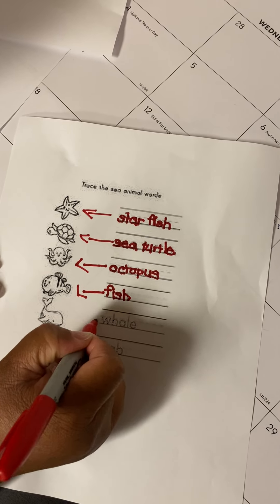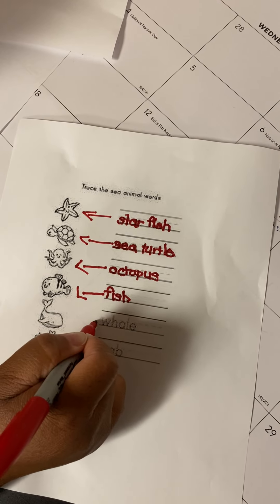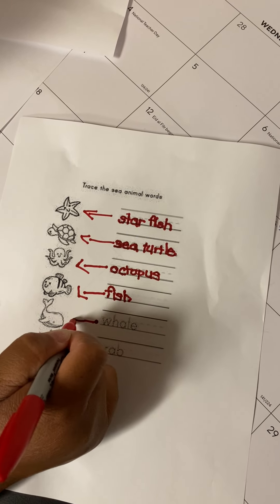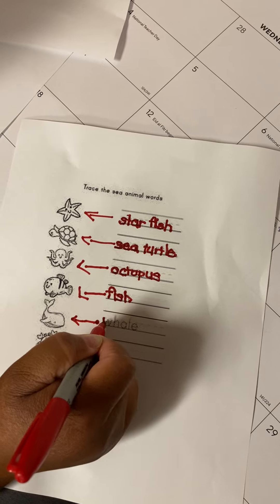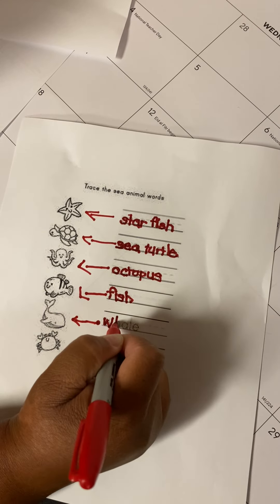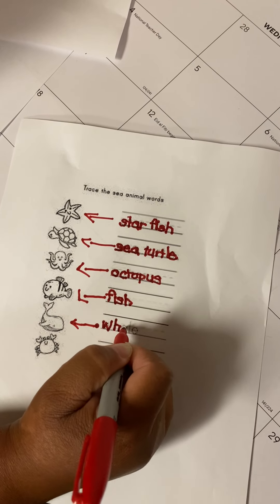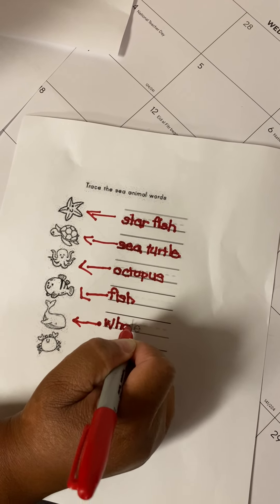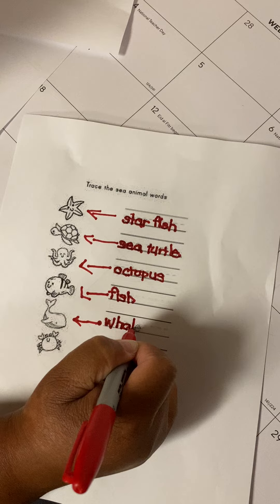tracing and learning sea related words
Children will trace each word related to a ocean animal. They will learn how to write the word and spell it. Children will also learn new words.